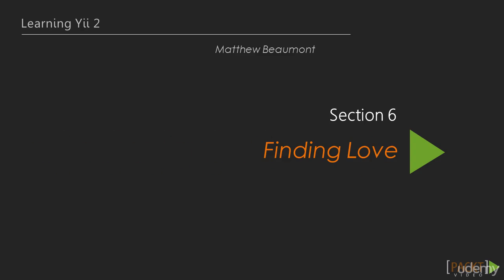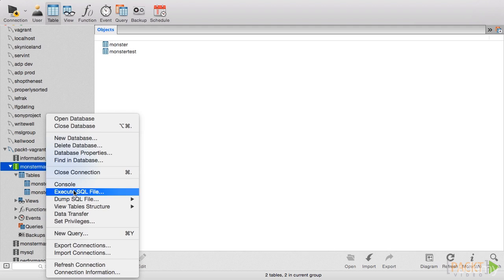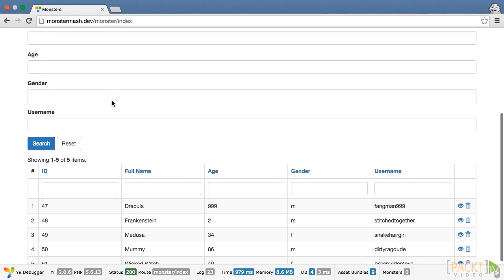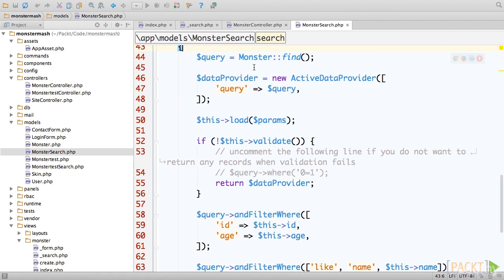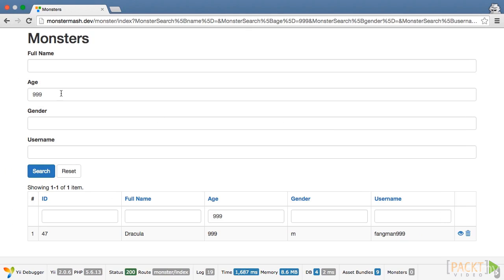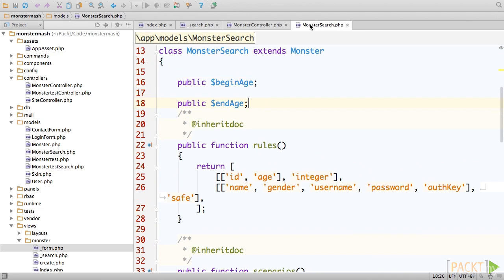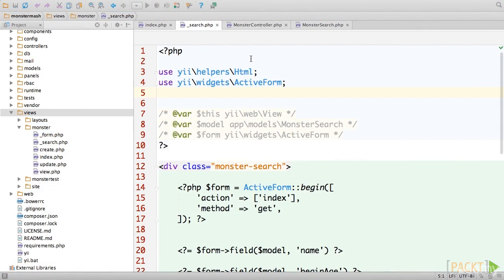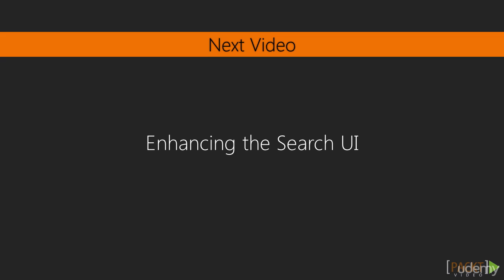YII 2 Finding Love(1)